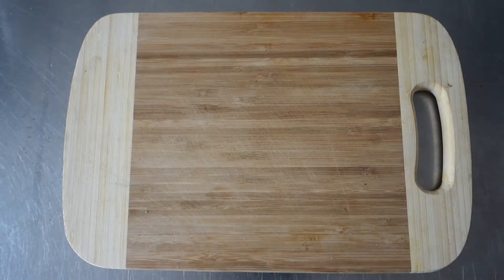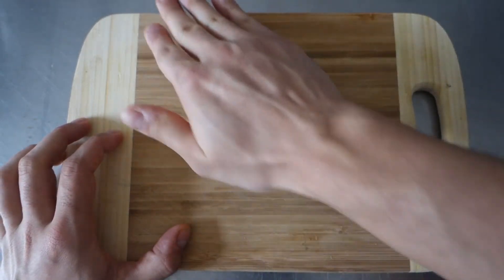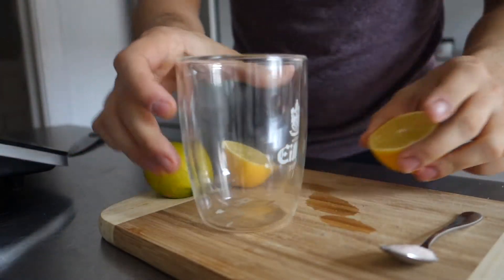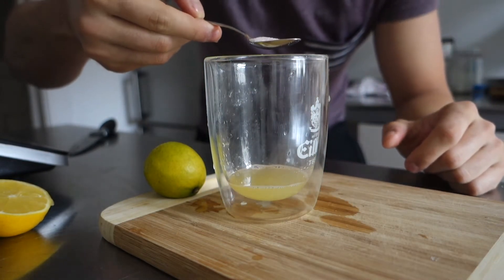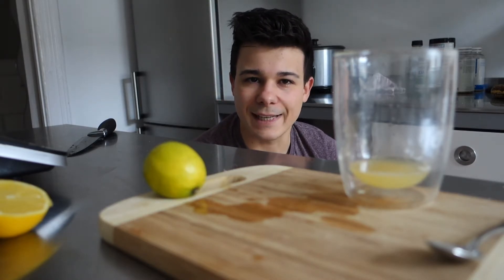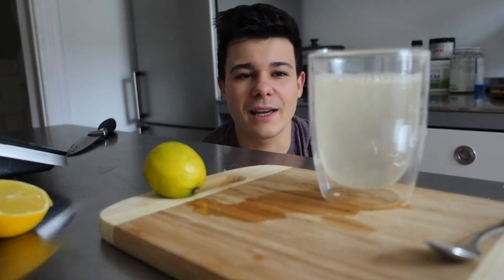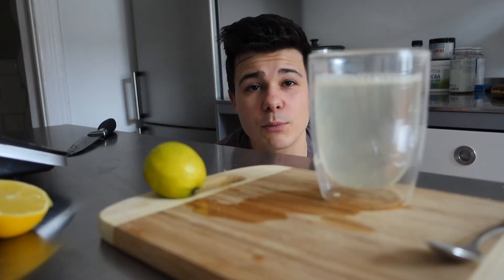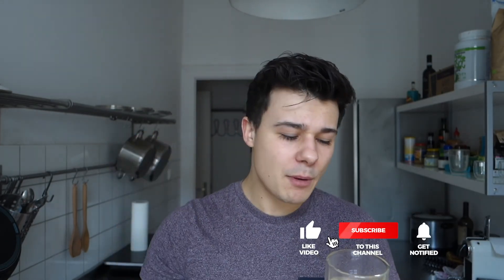BEST MORNING DRINK - DRINK IT!!!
We have a game changer! Get hydrated first thing in the morning. All you need is a lemon, some salt and water - Et Voila!! There are a lot of great drinks in the morning such as coffee, tea, beetroot or simply water. This one though is a NEXT LEVEL WATER DRINK - TRY IT! Let me know if you changed it up a little bit or sticked to my old classic one ;)